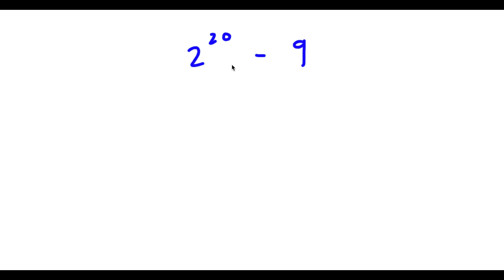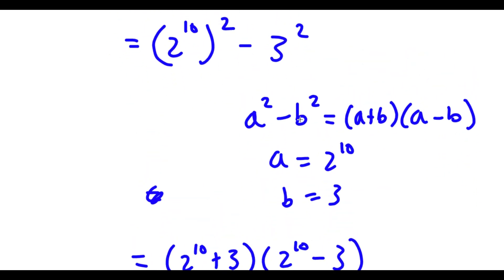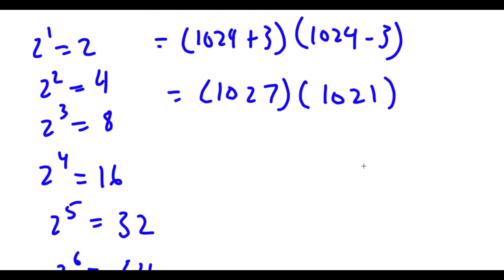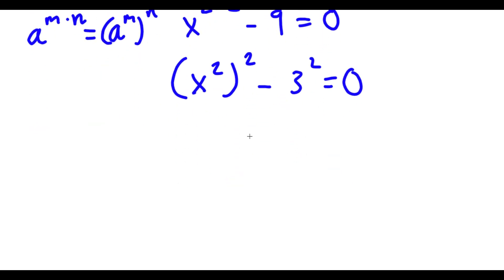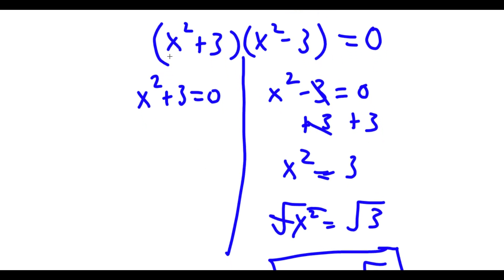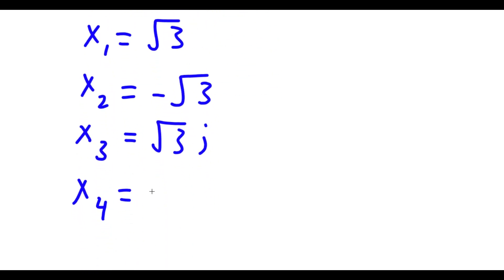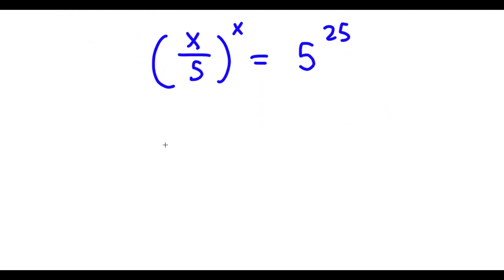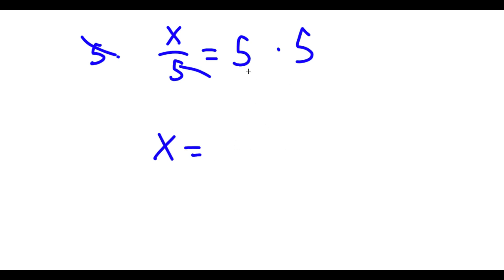A Simple Problem Thats Not So Simple | A Beautiful Exponential Equation